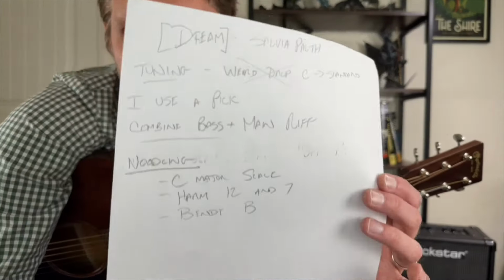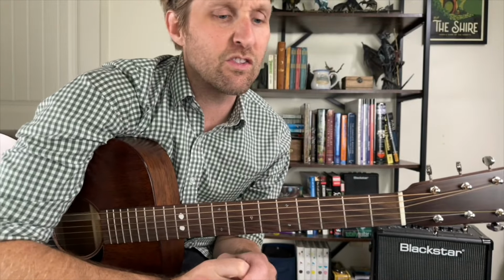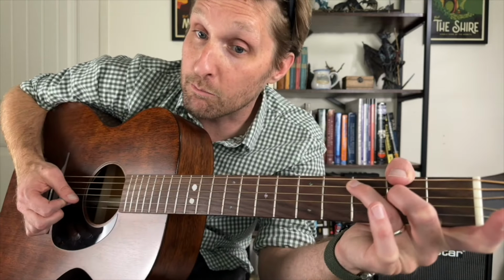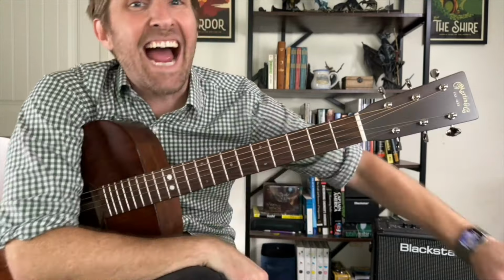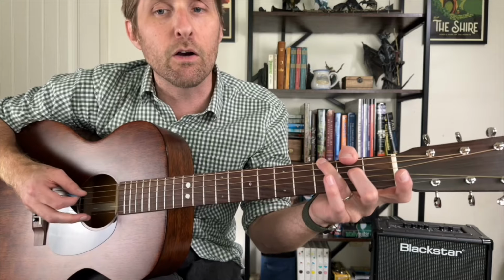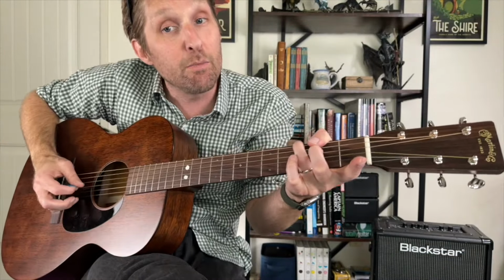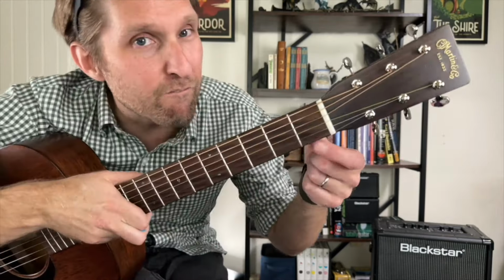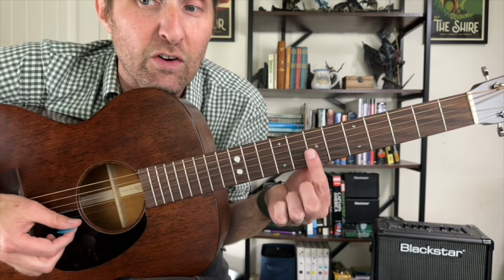(dream) by Salvia Palth Guitar Tutorial - Guitar Lessons with Stuart!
🎸 Free Barre Chord Video Course! Don't be afraid of barre chords they're sort of doable!

01:35 Tuning
02:31 Layers Upon Layers
03:26 1st Chord
03:37 Picking
05:41 2nd Chord
09:05 Power Chords
11:51 Slow Practice
13:42 Ending
14:27 Noodling
17:24 Harmonics